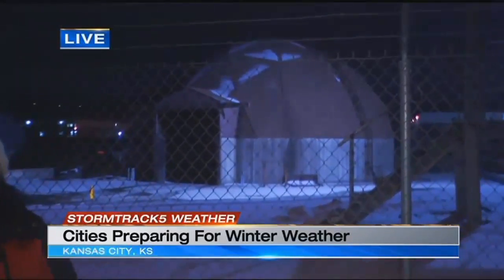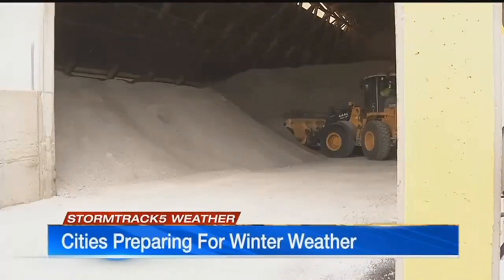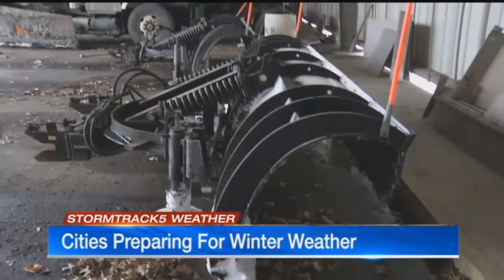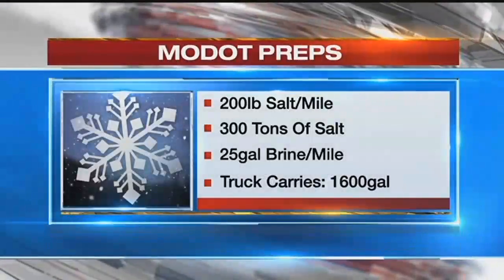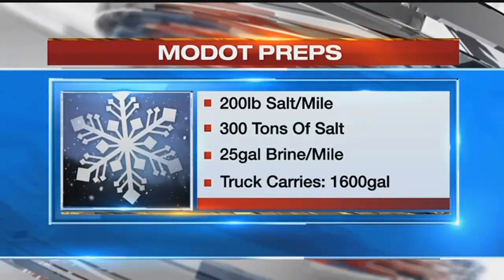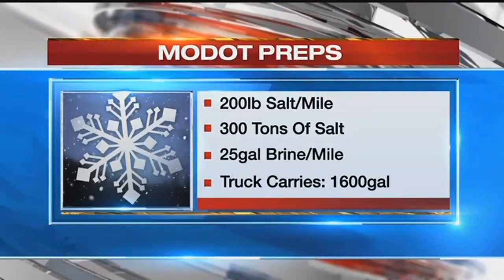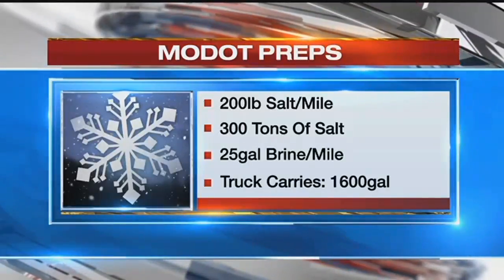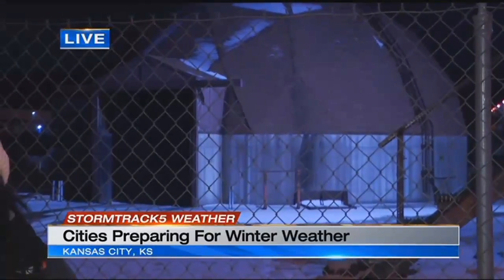Kansas City braces for largest snow storm in four years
It's been about four years since a snowstorm dropped at least three inches of snow in Kansas City,&nbsp;but that could change.&nbsp;Meteorologists are tracking a band of snow, expected to blanket the metro.